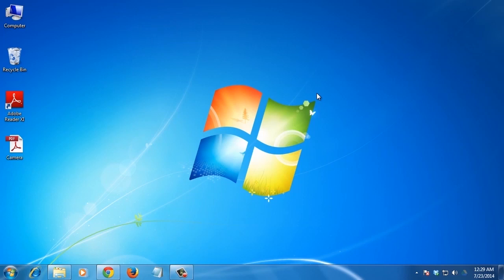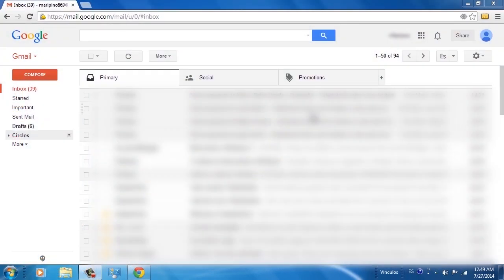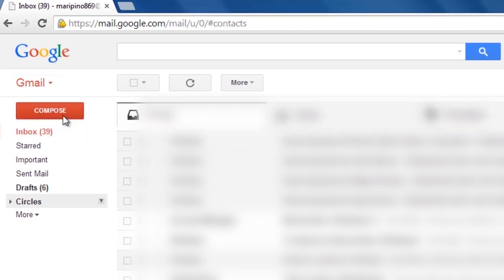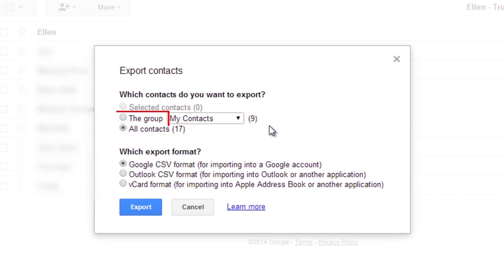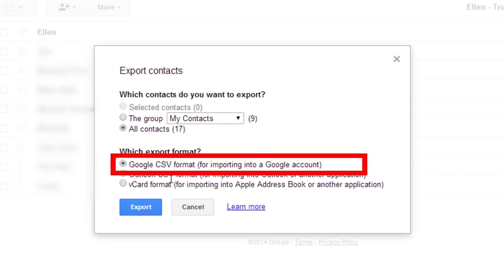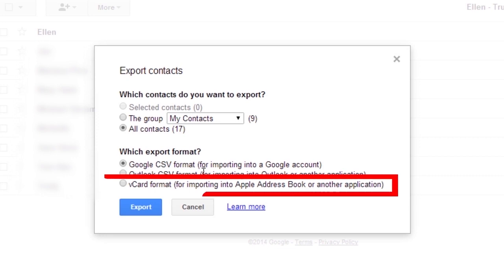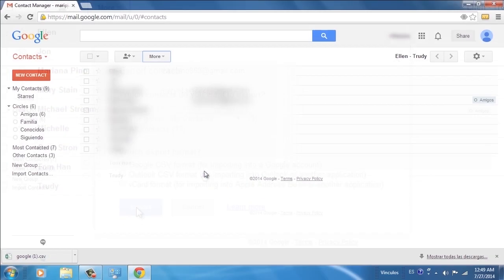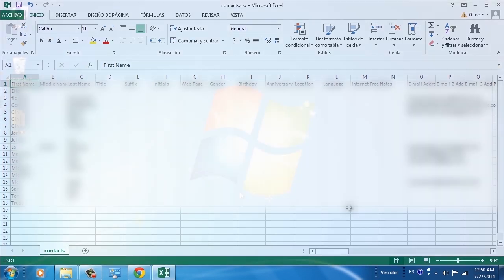How to Export All Your Gmail Contacts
There may come a time when you  want to get the list of all your contacts in Gmail. For example, if you are looking to create an email marketing campaign for your clients, this could be very useful.

Step # 1 - Go to Contacts tab in your Gmail account
You can export your Gmail Contacts list into a CSV file. To do so, sign in to your email account. Next, click “Gmail” at the top-left corner of your web page and choose “Contacts”.

Step # 2 - Export your Gmail contacts
From the “More” drop-down menu, select “Export”. Choose whether to export all contacts or only one group.

Step # 3 - Choose the best format to export your contacts
Select the format in which you'd like to export your contacts' information. To transfer contacts between Google accounts, use the Google CSV format. This is the recommended way to back up your Google Contacts. To transfer contacts to Outlook, Yahoo! Mail, Hotmail, or various other apps, use the Outlook CSV format. To transfer contacts to Apple Address Book, use the vCard format. Then Click “Export”.

Depending on the requirements of the program to which you're exporting your contacts from Gmail, you can easily edit the file to suit your needs.
Result: Congratulations! You’ve just learned How to Export All Your Gmail Contacts